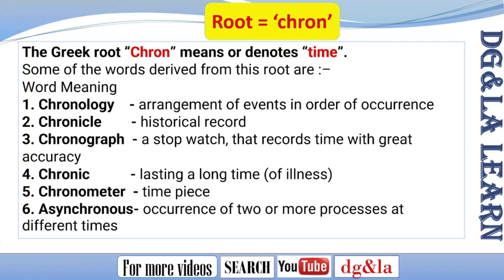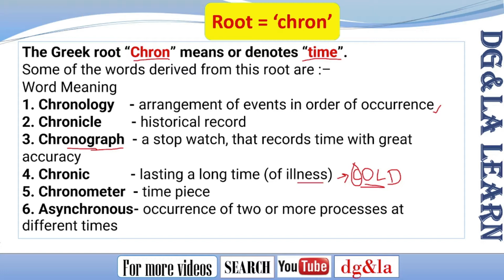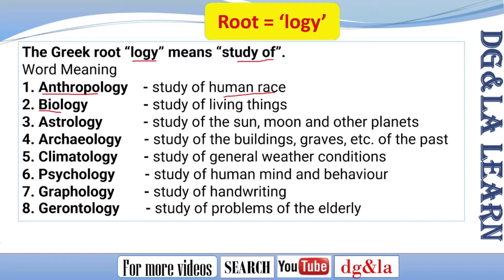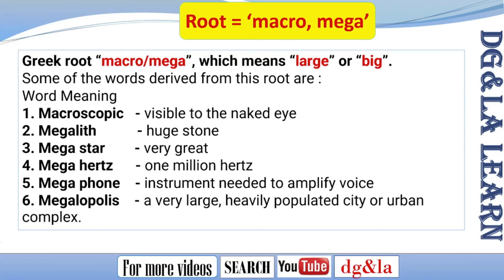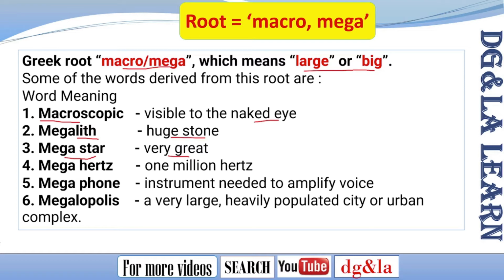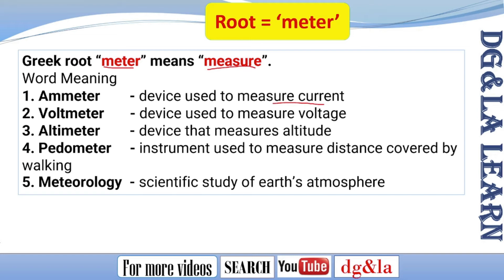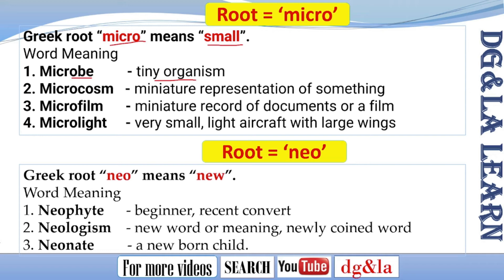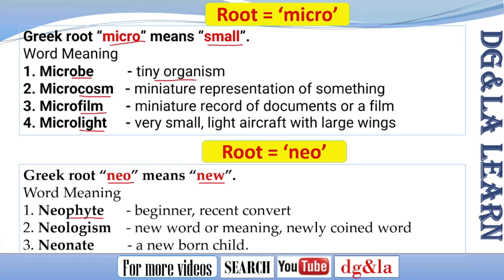CHALLENGING LATIN AND GREEK ROOTS - 2 FOR CAT MAT XAT AND ALL COMPETITIVE EXAMS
English is one of the important sections of various Competitive exams like CAT, MAT, XAT, IIFT, IRMA, CET, UPMCAT, Bank, SSC, RRB, etc. and aspirants preparing for these examinations are required to have a good vocabulary to ace this section.

English is considered as a global language because it is a culmination of all popular languages like Spanish, Latin, Greek etc. Learning the root words will make it easy for the aspirants to work out the meaning of the new words as they encounter them.
Learning root words in English is not only helpful to fetch good marks in the verbal ability section of competitive exams but also help to hone up the English vocabulary skills in general.

Now, the English language being vast and comprehensive, it is difficult to memorise each and every word and their meaning. So, English root words can help you to understand the meaning of all the words easily.

What is the root word?
A root word is a word that forms the basis of new words by adding affixes (prefixes or suffixes). It is the most basic part of any word.